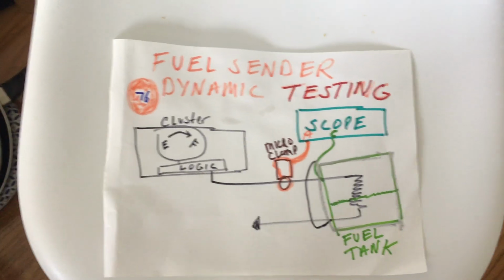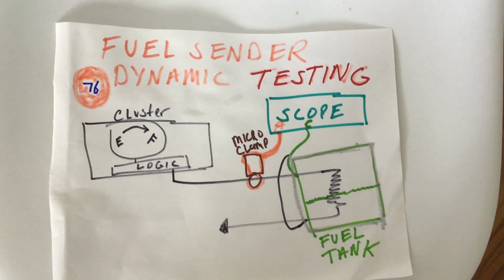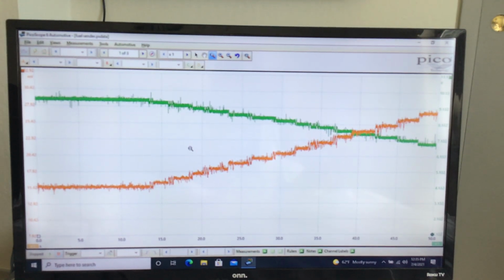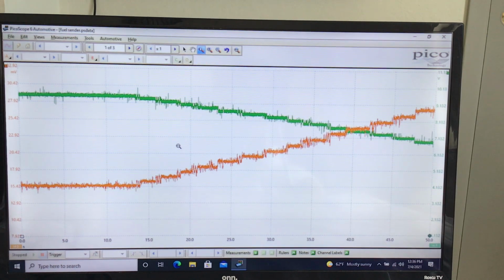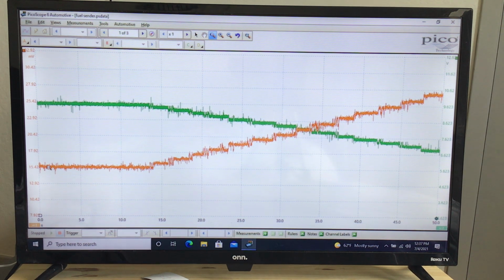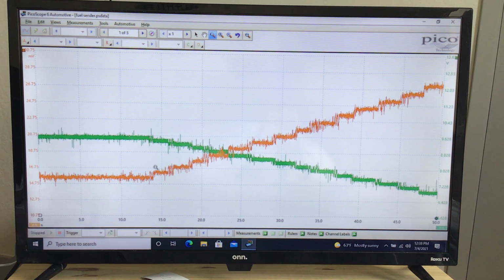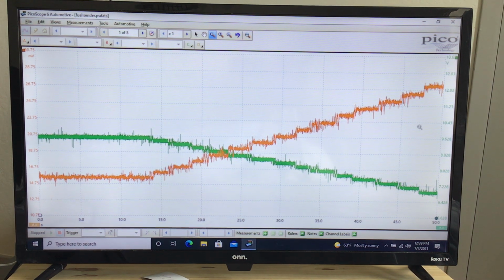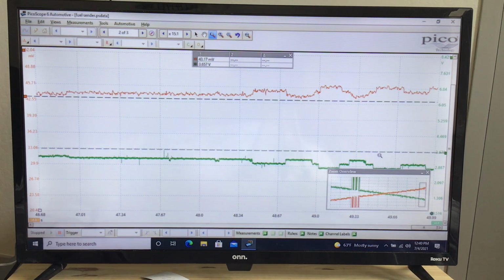Fuel sender dynamic testing